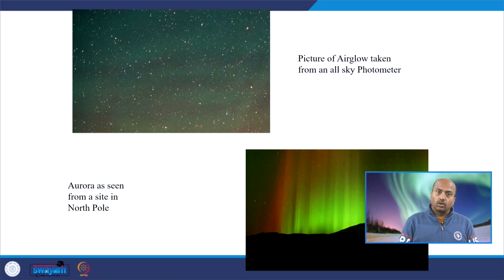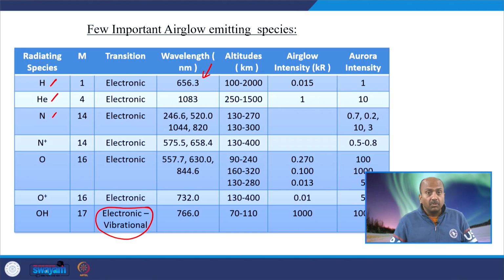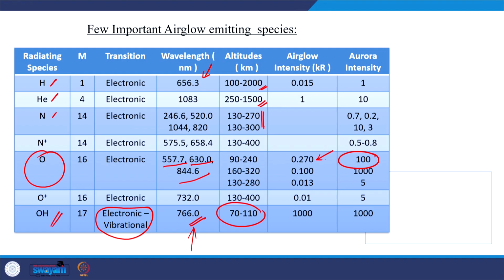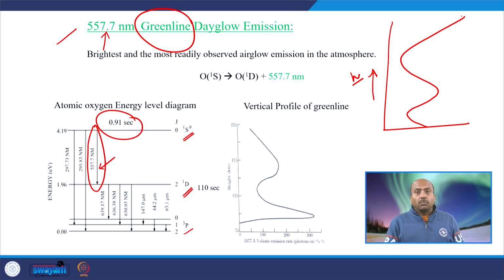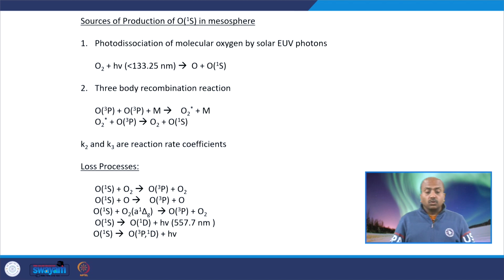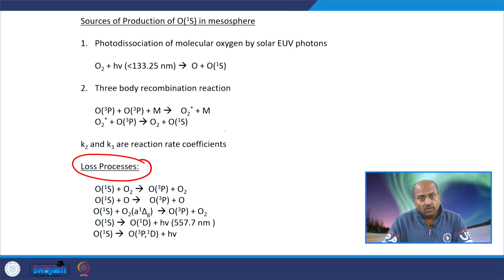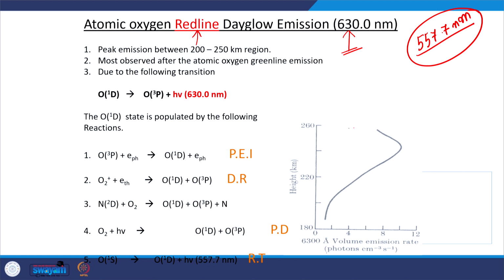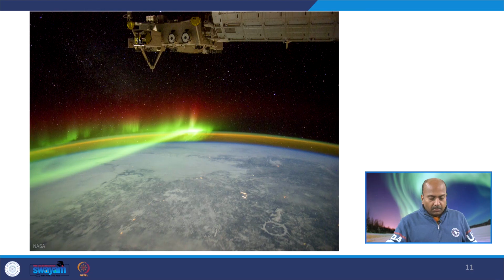Lec 28 | Airglow Emissions & Introduction to Space Weather | Prof. M V Sunil Krishna | IIT Roorkee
Defines airglow as faint global luminescence caused by excitation and de-excitation of atmospheric species by solar radiation (p.8). It classifies airglow into dayglow, twilightglow, and nightglow (p.3) and explains key emitting species such as O, O₂, N, and OH (p.5). The lecture derives mechanisms for the 557.7 nm green line and 630.0 nm red line emissions, including production and loss processes